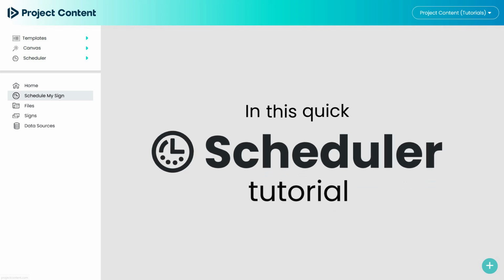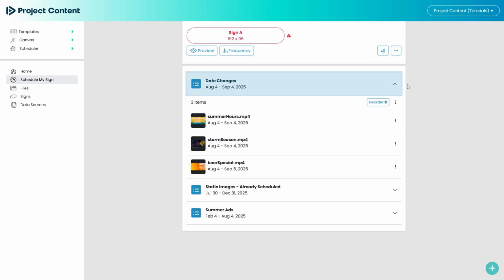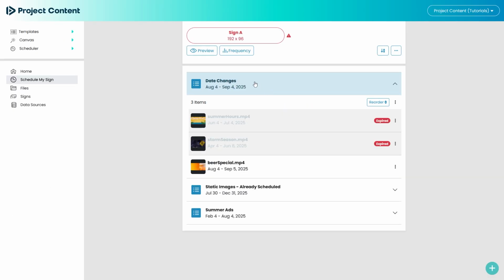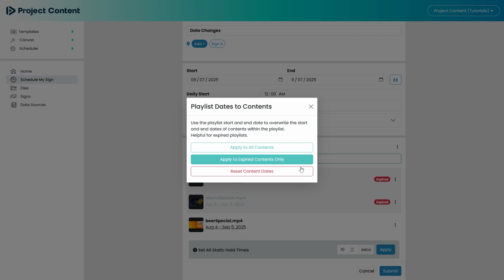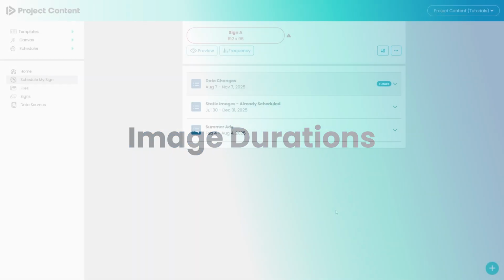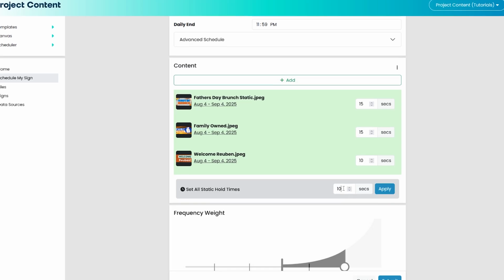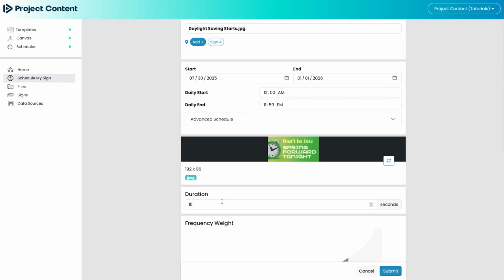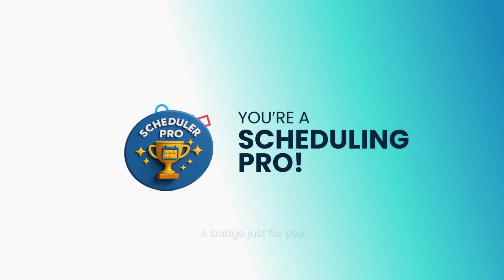A Better Way to Update Sign Schedules In Bulk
Update your Scheduler playlist faster than ever thanks to new Bulk Updates. You can now more easily make changes to:
- New Playlist Date Ranges
- Existing Playlist Date Ranges
- Scheduled Image duration

Chapters
00:00 Bulk Edits intro
00:16 Faster and Easier Date Range Adjustments
01:08 Faster and Easier Image Duration Adjustments
01:50 Summary